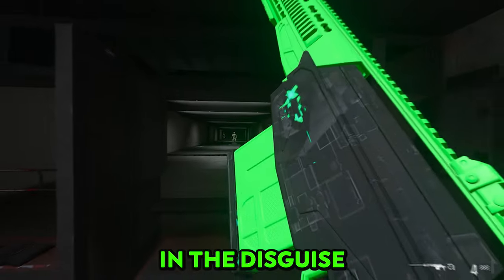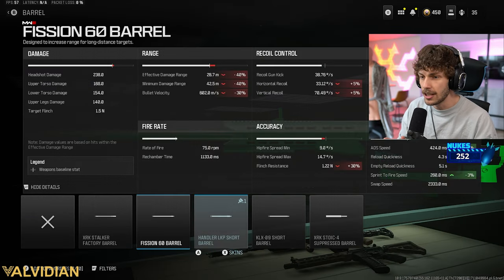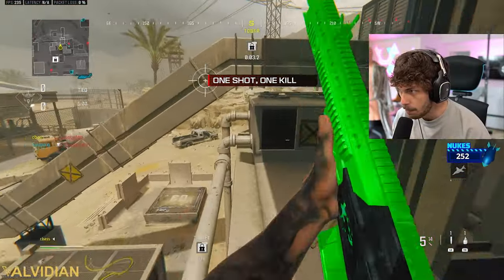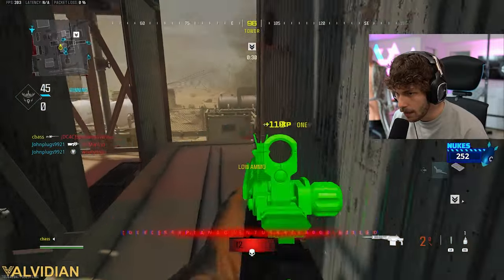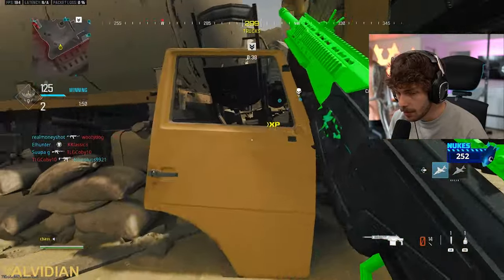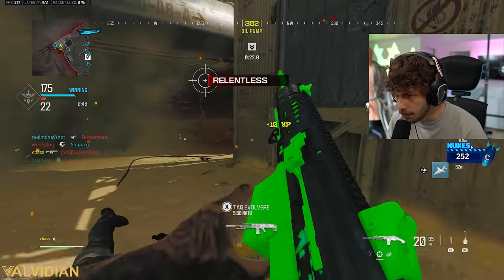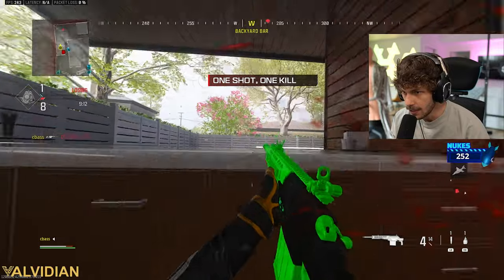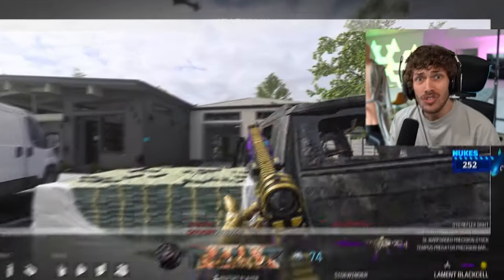*NEW* FASTEST XRK STALKER SETUP in MW3! 👑 (Best XRK STALKER Class Setup) Modern Warfare 3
the *NEW* FASTEST XRK STALKER in MW3! 👑 (Best XRK STALKER Class Setup) Call of Duty Modern Warfare 3